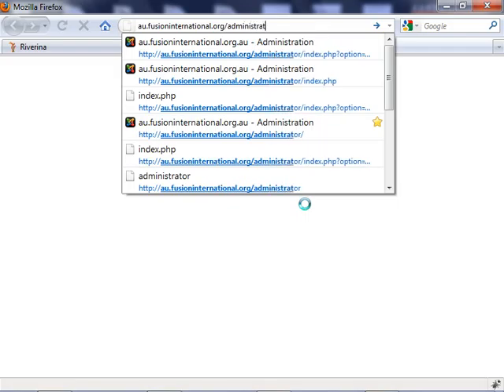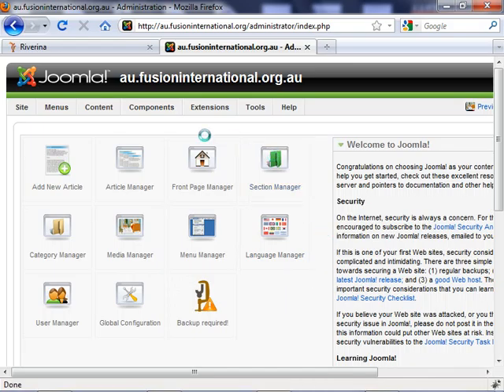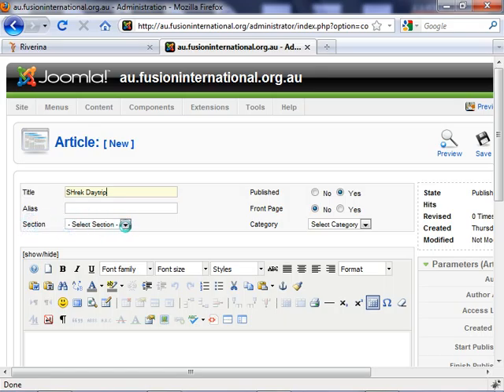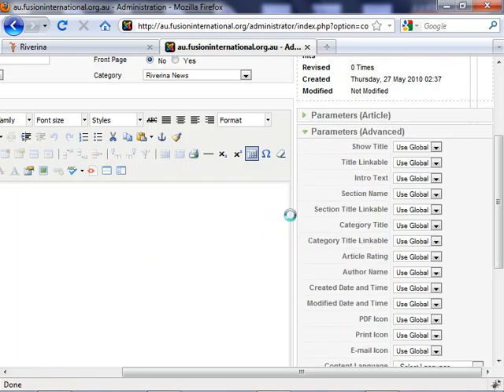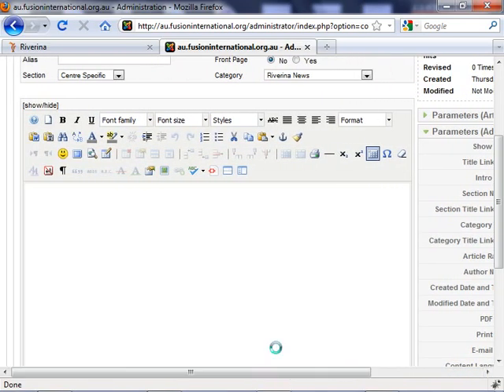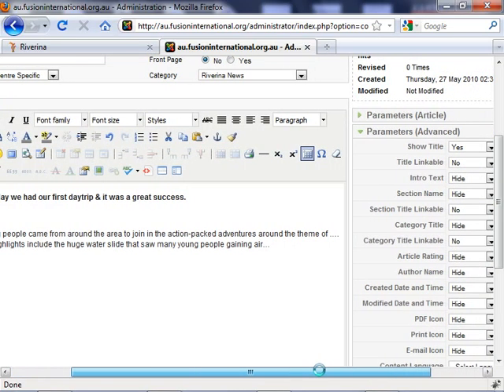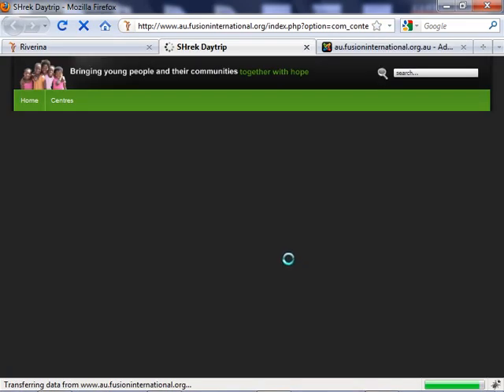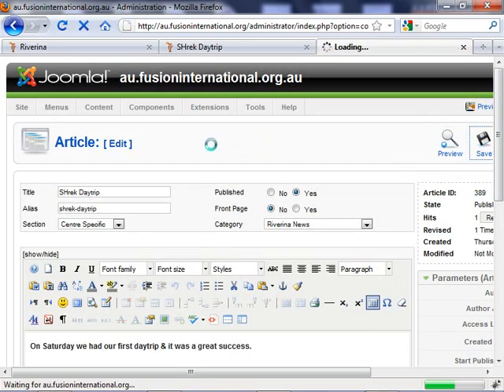How to add a news article for your centre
This quick and easy video tutorial shows you exactly how you can add a News article for your Fusion centre on the Fusion Australia website. Ever wanted to put on the website some news up about an event that has happened or is coming up, but didn't know how? Well this is the resource you need!